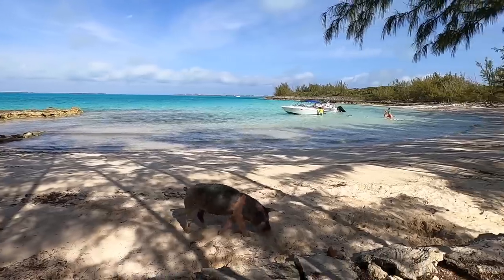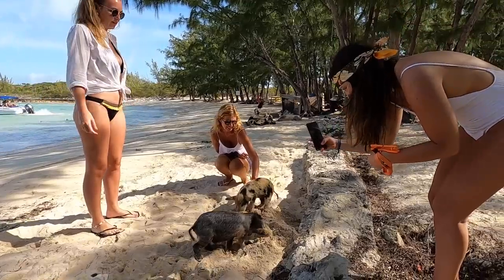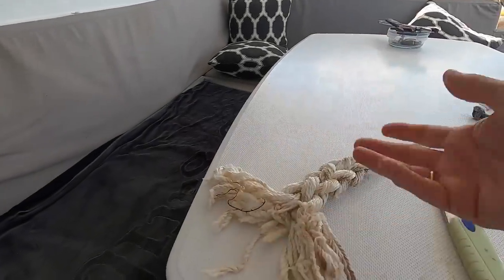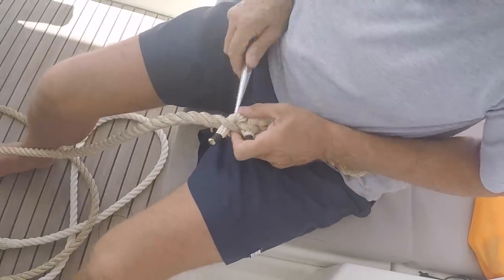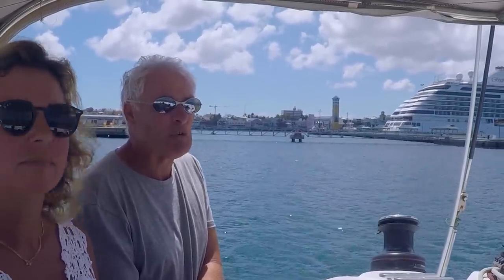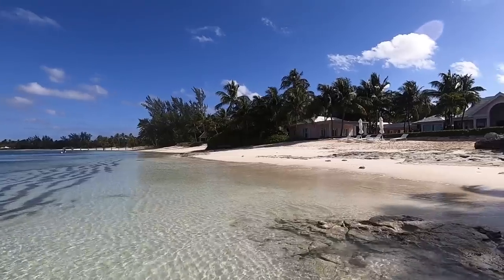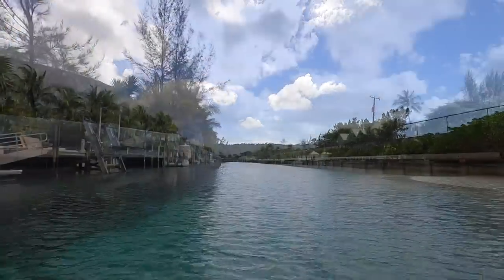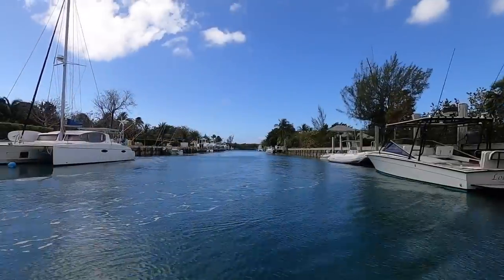Always good to have the GIRLS ONBOARD. Sailing Ocean Fox Ep 112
The Bahamas are famous to have the swimming pigs. The girls really wanted to go and have that experience, so we went to Meeks Path which is an island by Eleuthera to meet the pigs.

We had a stomping sail back to Nassau.

Simon has to fix and splice the Bridal again.

For as little as 4$ a MONTH you get 8 videos.

We changed all the billing process as well, so you pay only ONCE a month and that’s it! As clear as possible!

Much love

Carla & Simon

Much love

Carla and Simon